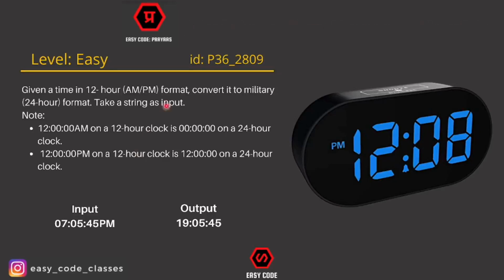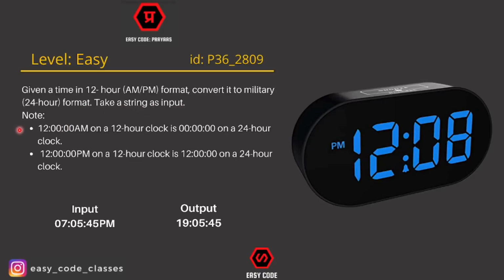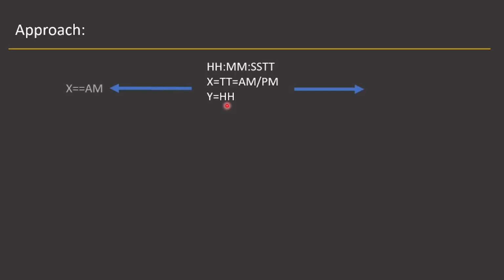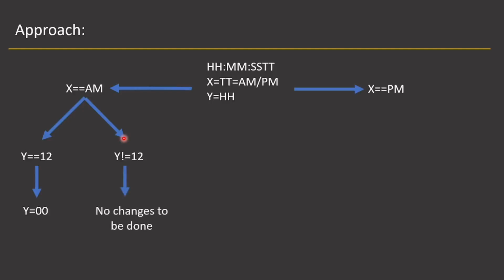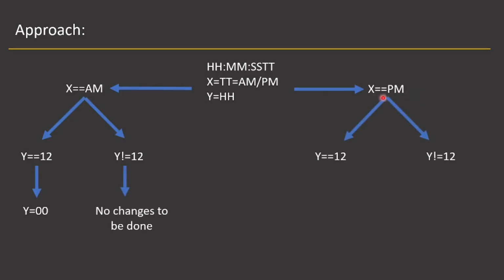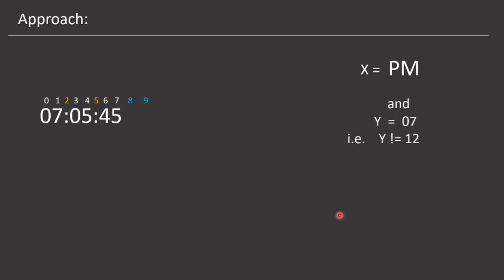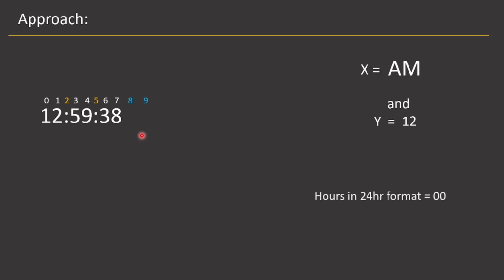Time Conversion| P36 2809 | ECC Prayaas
To en-quire about  courses : 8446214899 / 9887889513

Voice over :Anushree Bajaj, Competitive Coding Coordinator, Team EasyCode